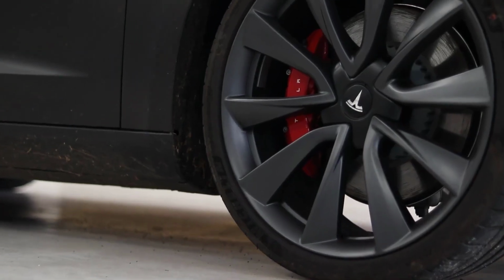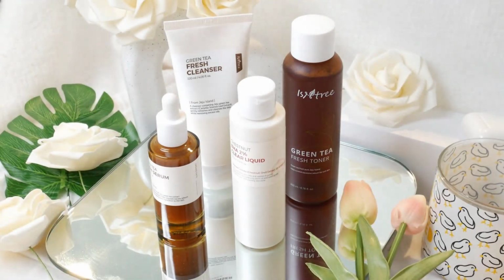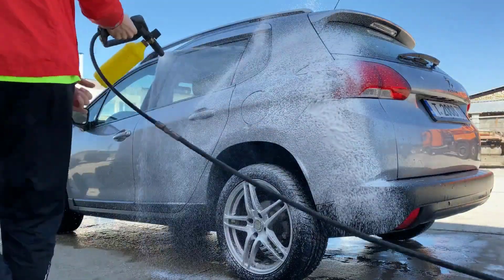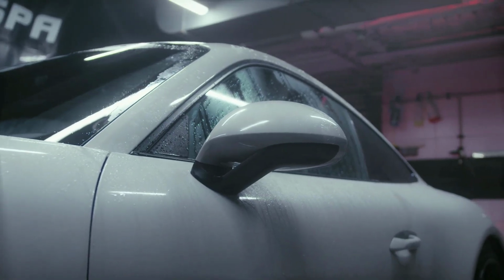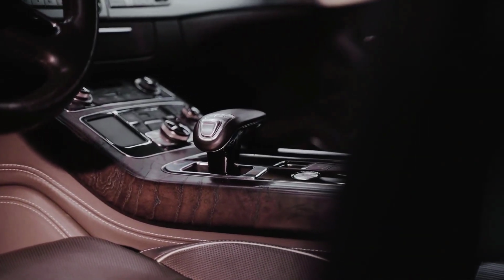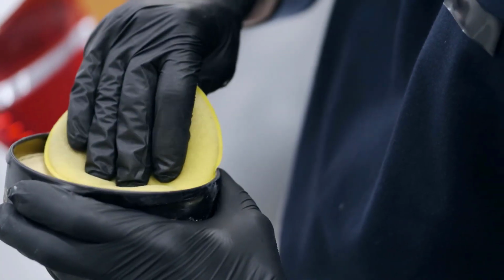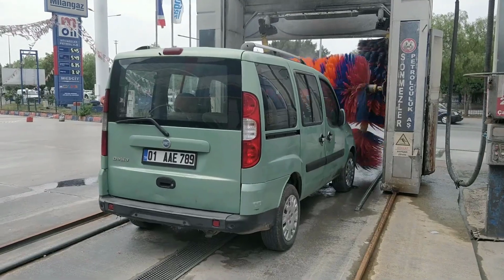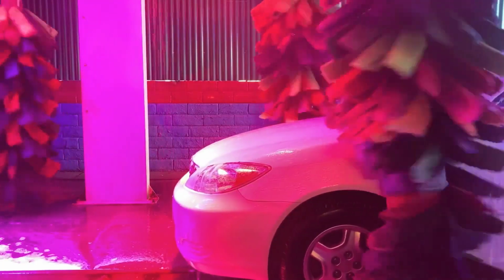tesla products | 5 Essential Car Wash Tips for Tesla Owners Copy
Listen for free to any audiobook you like
My store amazon
Accessories tesla model 3
Accessories tesla model s
Accessories tesla model x
Accessories tesla model y
Welcome to the ultimate guide for Tesla enthusiasts! 🚗💦 In this video, we delve into the world of Tesla products, unlocking 5 essential car wash tips that every Tesla owner needs to know. From product reviews to step-by-step tutorials, we've got you covered. Discover the secrets to maintaining your Tesla's shine effortlessly! 📚✨
"Unveiling Tesla Products: 5 Essential Car Wash Tips for Owners!"
"Mastering Car Care: Tesla Products & 5 Essential Wash Tips!"
"Explore Tesla Products: Your Guide to 5 Essential Car Wash Tips!"
"Maximize Tesla Products: 5 Essential Car Wash Tips Exposed!"
"Revealing Tesla Products: 5 Essential Car Wash Tips for Success!"

"Tesla Products Mastery: 5 Essential Car Wash Tips Uncovered!"
"Your Ultimate Guide: 5 Essential Car Wash Tips with Tesla Products!"
"5 Essential Car Wash Tips with Tesla Products: The Full Breakdown!"
"Unlocking Secrets: Tesla Products & 5 Essential Car Wash Tips!"
"Tesla Products Spotlight: 5 Essential Car Wash Tips Demystified!"

"Enhance Your Drive with Tesla Products: 5 Essential Car Wash Tips!"
"The Finale: 5 Essential Car Wash Tips Revealed with Tesla Products!"
"Tesla Products Unleashed: Wrapping Up 5 Essential Car Wash Tips!"
"Level Up Your Car Care: Closing the Chapter with Tesla Products!"
"Final Words: Tesla Products and 5 Essential Car Wash Tips Decoded!"

Channel description
A channel that specializes in offering various products related to the Tesla electric car
model 3
model s
model x
model y
tesla truck
tesla cybertruck
tesla semi
tesla roadster